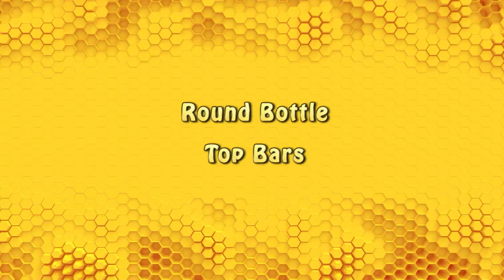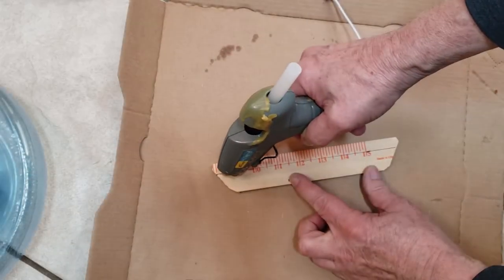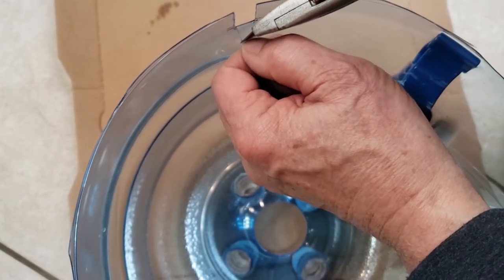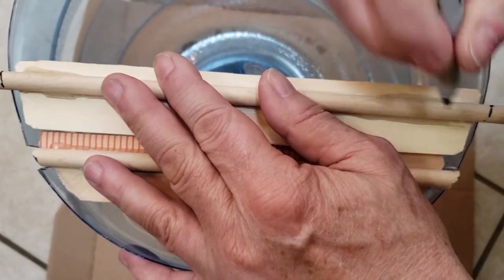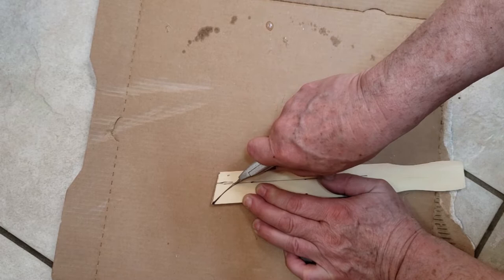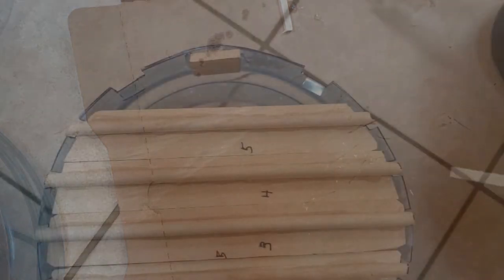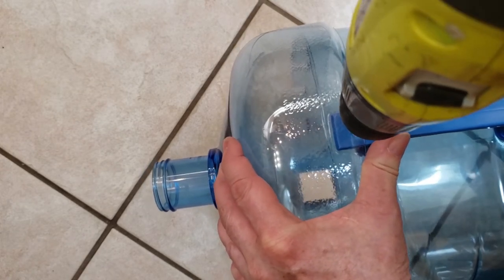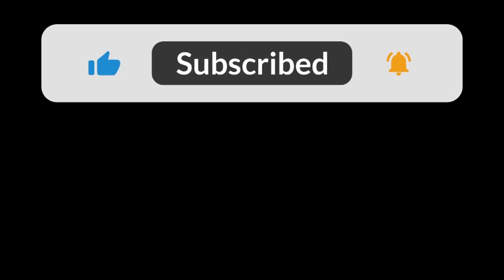Bottle To Bottle Beekeeping | Top Bars for Round Bottles | Round Bottle Construction Part 2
Learn how to make removable top bars for your round bottle beehive with simple tools and readily available materials.
The parts list was posted at the end of the Basic Round bottle construction video:
   1 Ten pack of 3/8" round wooden dowels (Walmart craft dept - $3)
   2 Three packs paint mixing sticks, 5 gal. size (Home Depot - $1.50)

Bubble levels (~$7)
For Top mounting as shown:

For side mounting